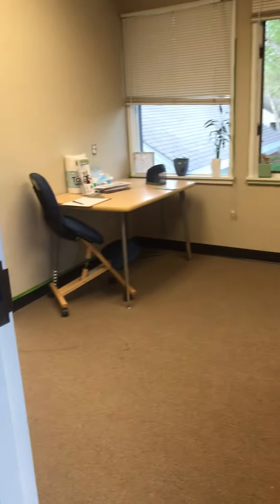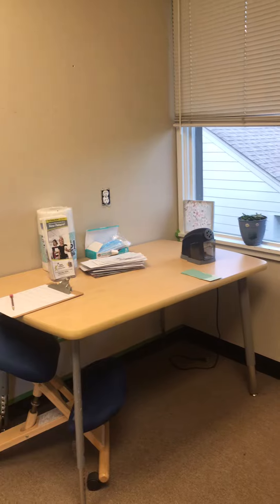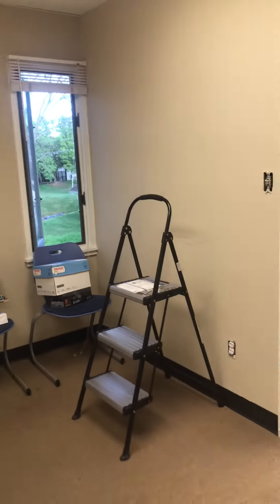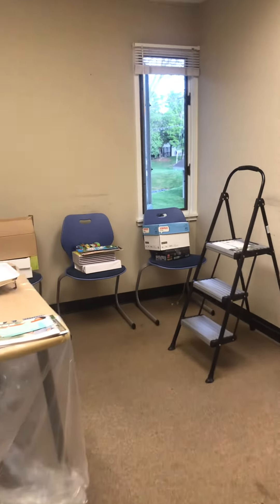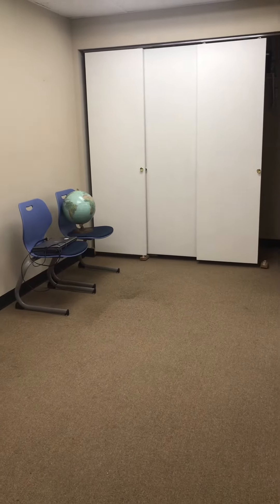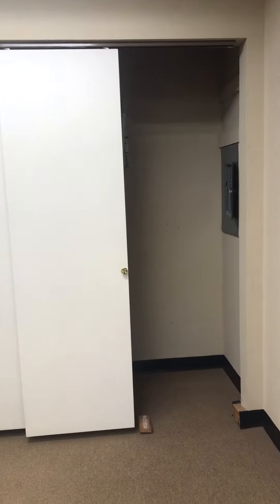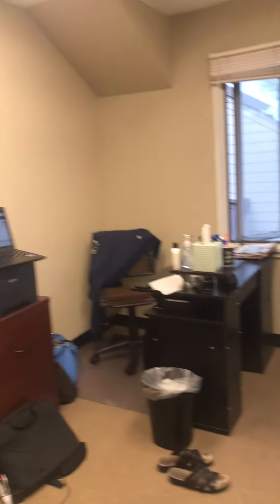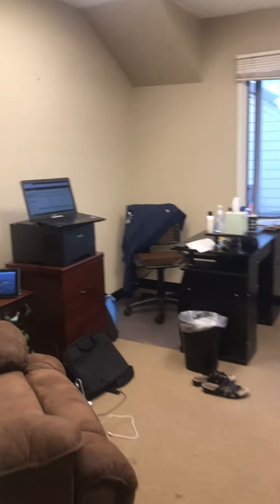New Future Learning Tutoring Center part 1 fixing it up